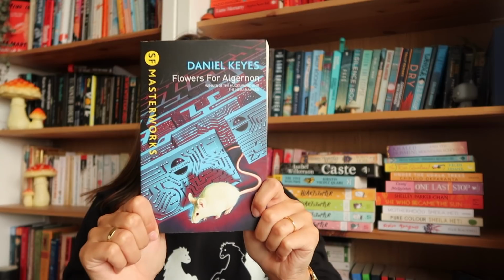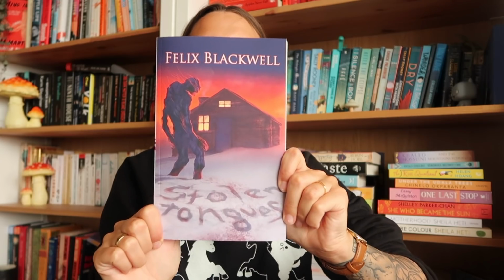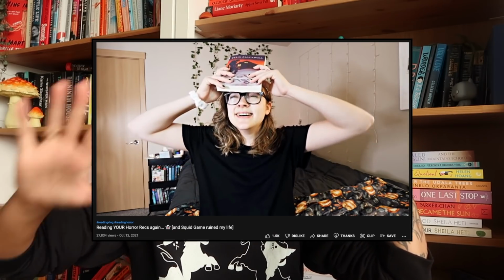BOOK HAUL: oops i did it again (22 books)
📌 CHAPTERS -
00:00-00:10 intro
00:11-02:51 MERCH DROP!!!
02:52-04:21 justifying to combat my imposter syndrome
04:22-04:41 book one
04:42-05:16 book two
05:17-05:56 book three
05:57-06:36 book four
06:37-06:59 book five
07:00-07:20 book six
07:21-07:49 book seven
07:50-08:42 books eight through eleven
08:43-09:33 book twelve
09:34-10:28 book thirteen
10:29-11:03 book fourteen
11:04-11:26 book fifteen
11:27-11:52 book sixteen
11:53-12:30 book seventeen
12:31-13:18 book eighteen
13:19-13:55 book nineteen
13:56-14:44 book twenty
14:45-15:25 book twenty one
15:26-16:08 book twenty two
16:09-16:55 outro